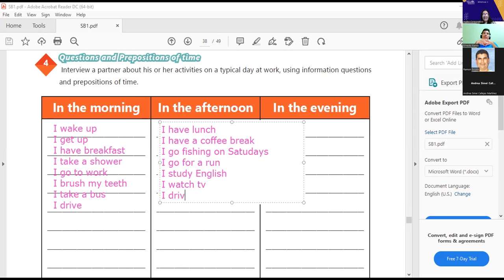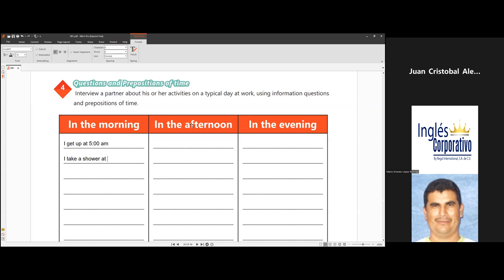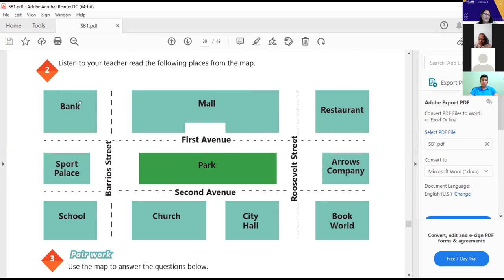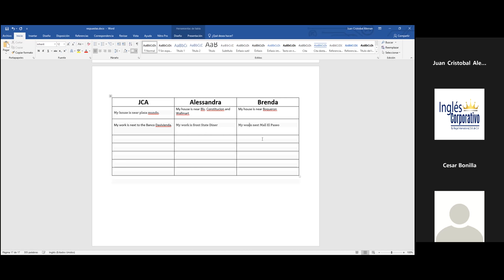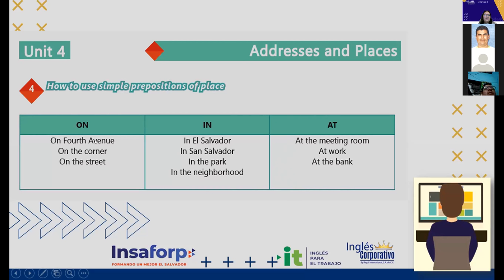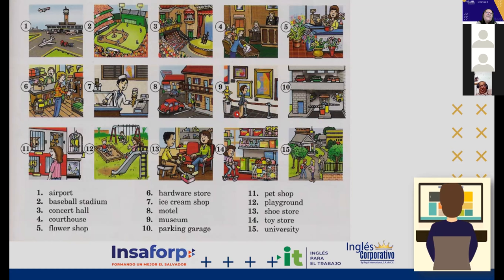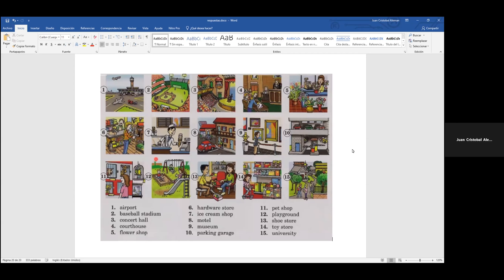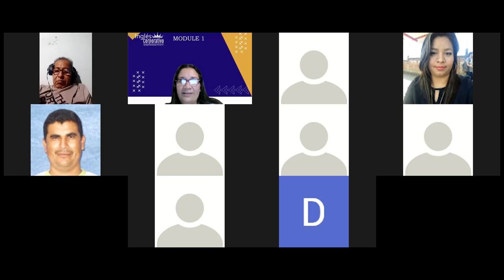Ingles Corporativo-06-07-2022-How to use Prepositions of place